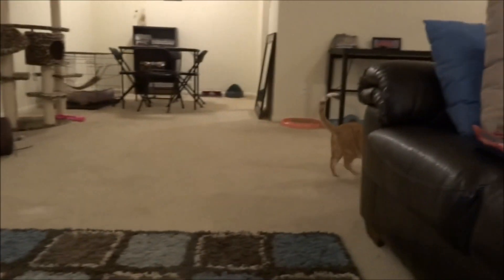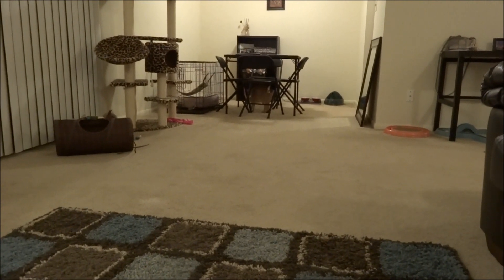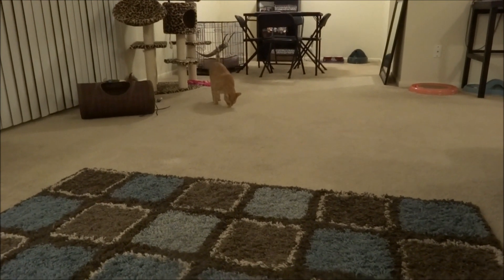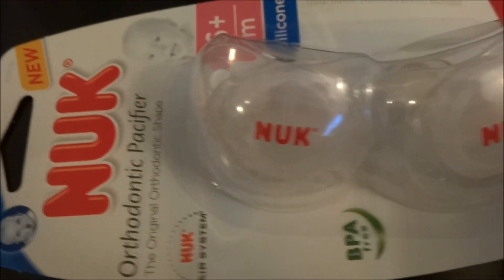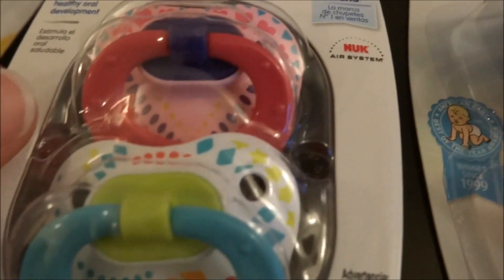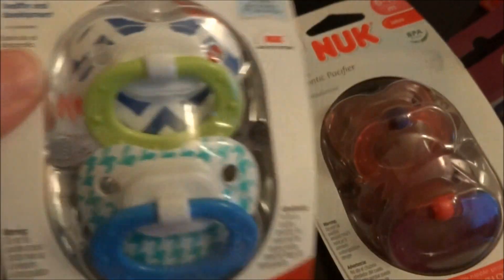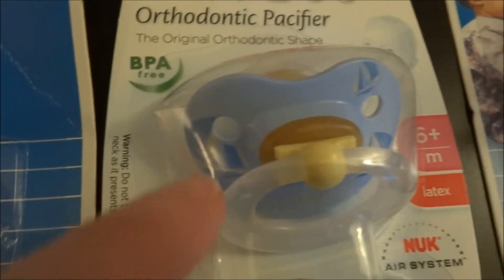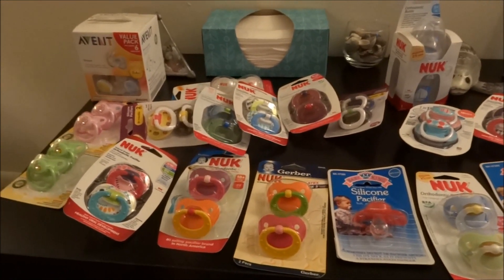Huge Pacifier Haul! And they will be for sale!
**I will not modify them until they sell, so if you see them on etsy and you don't want it modified, you can buy it and leave me a note to not modify it :)**
I got many requests to sell pacifiers with magnets, so I am going to start selling them on Etsy in about a week and a half when I get my supplies in :) I will try to keep costs low, but remember that it will have to cover the cost of paci, magnet, shipping supplies, etsy fees, shipping and paypal fees. Thank you to everyone who has supported my bottles! It has been awesome :)